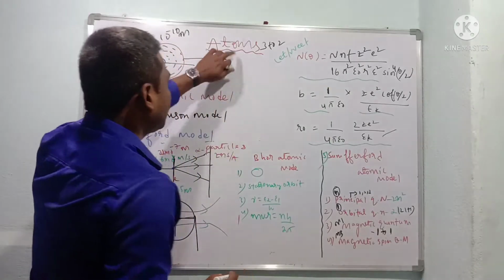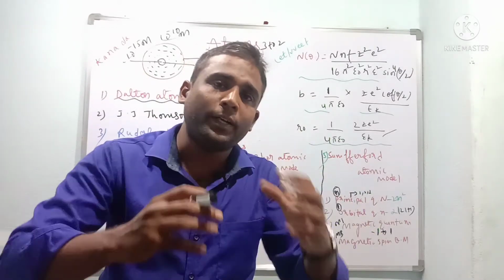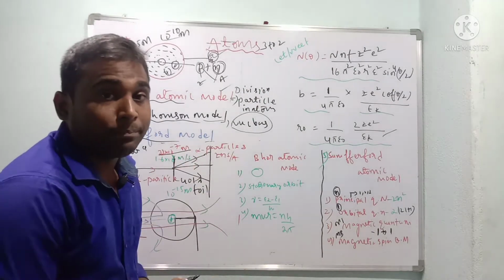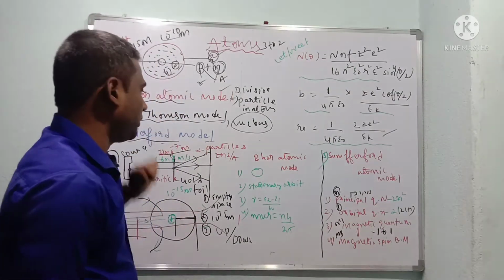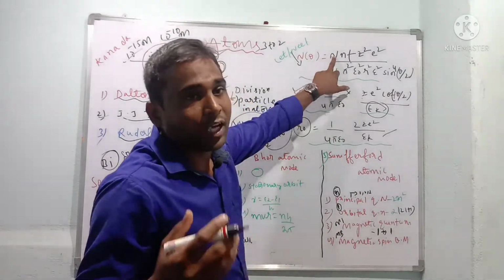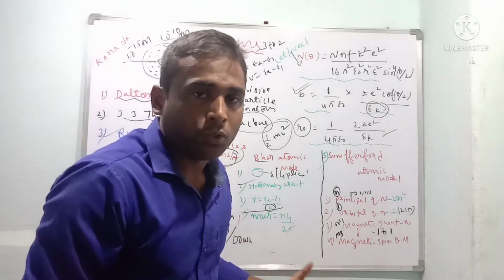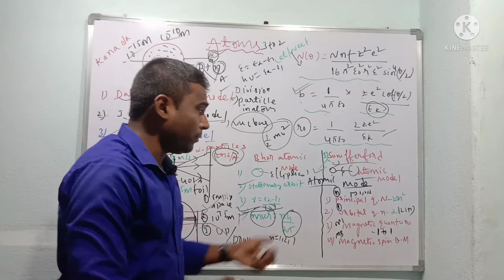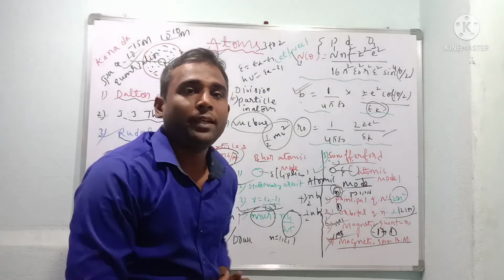Atoms| part 1|atomic models|class 12 |kcet|Neet|Umesh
Let's think easy, feel free and learn easily